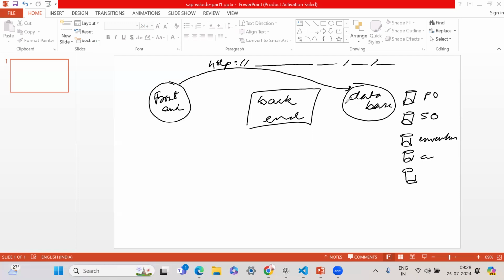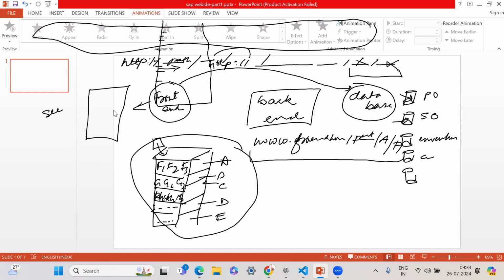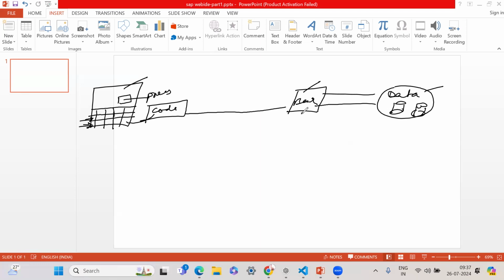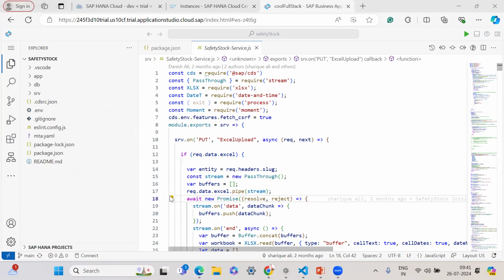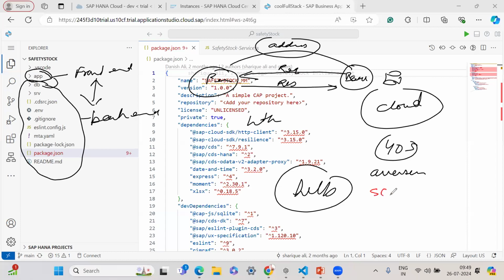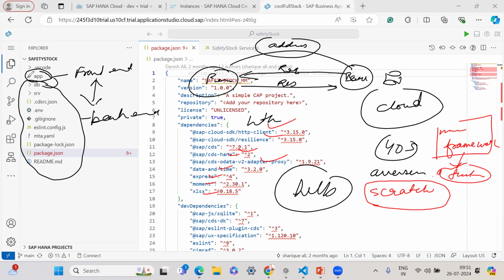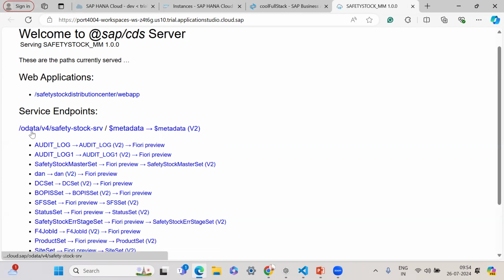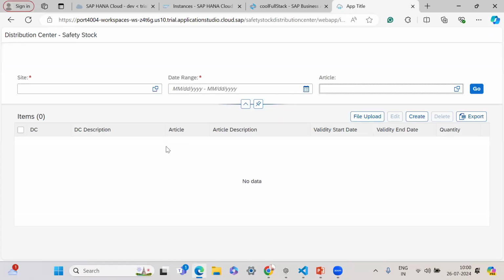part-2 introduction to backend